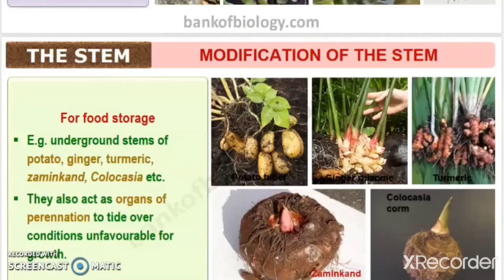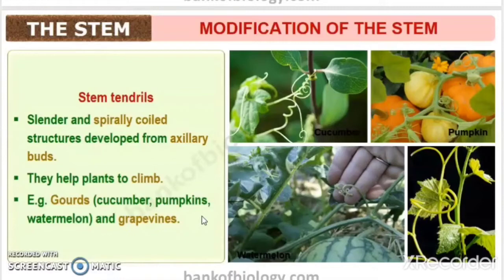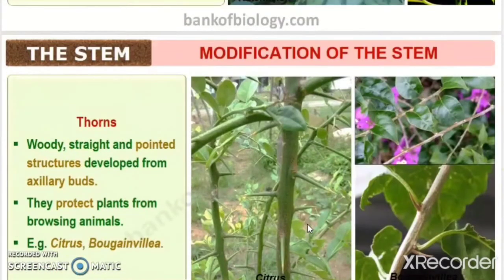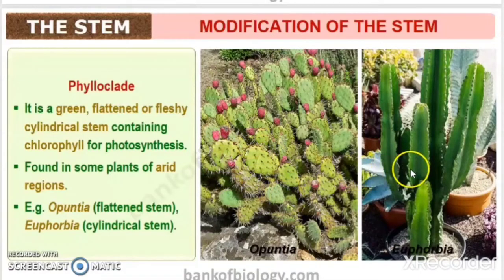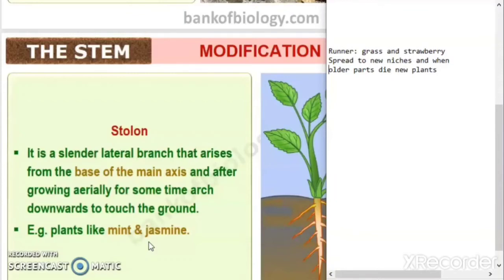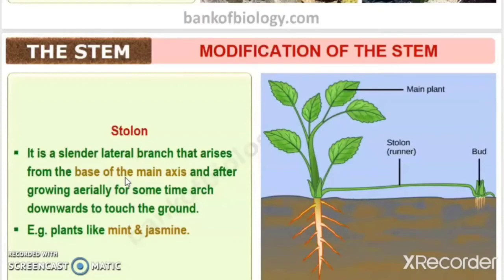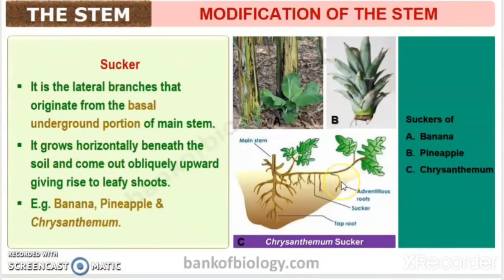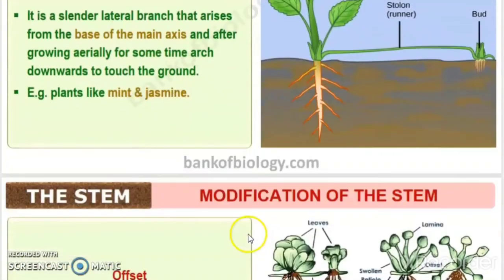15th June 11th 4